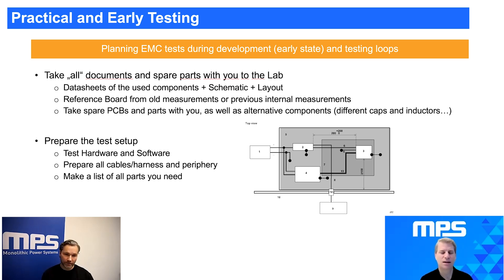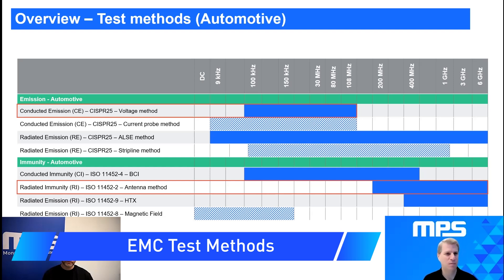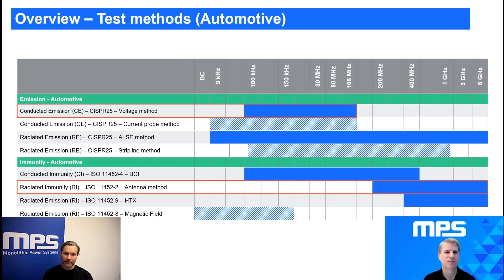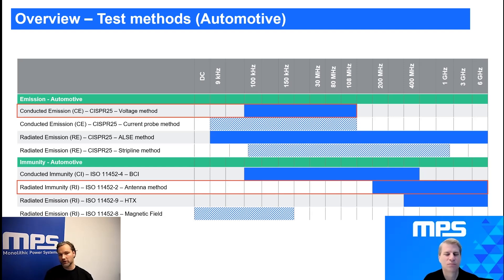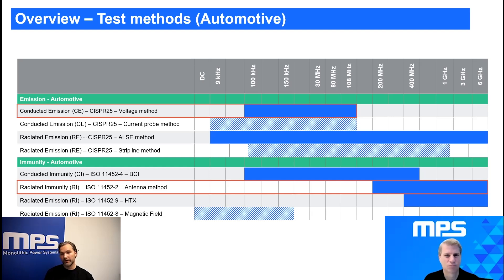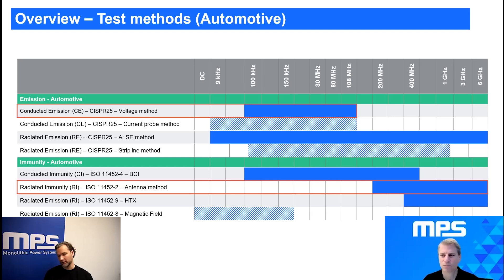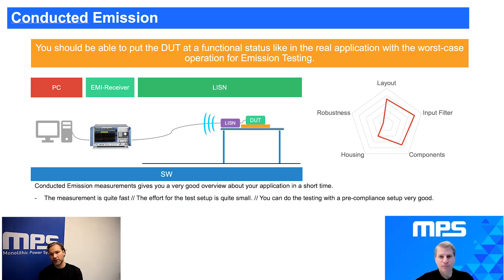EMC Test Methods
This tech talk provides an introduction to the most important elements of EMC testing and an overview of MPS's state-of-the-art EMC labs. Jan Spindler, the head of MPS's EMC lab in Etteinheim, Germany, details testing methods, types of EMC chambers, MPS EMC Lab capabilities and locations, and our approach to EMC testing.